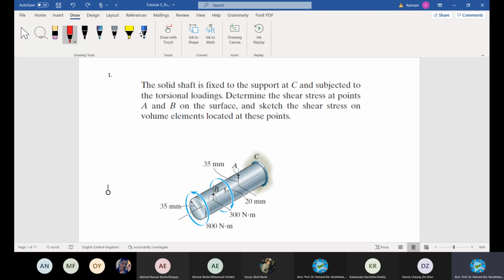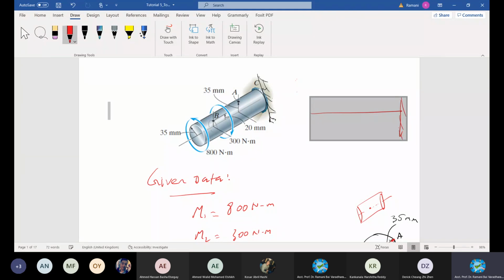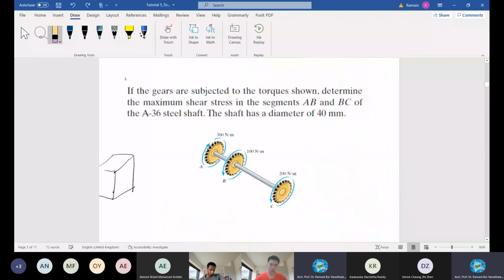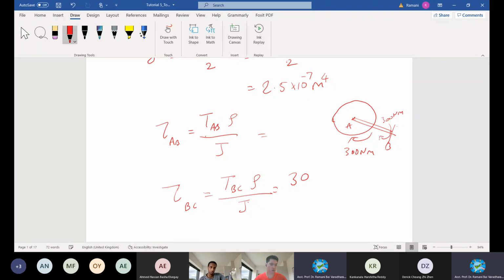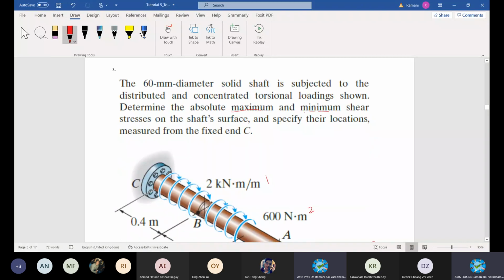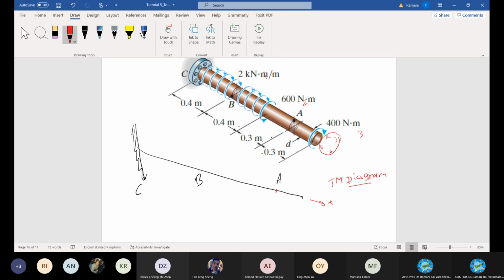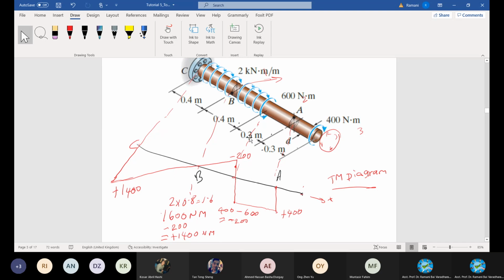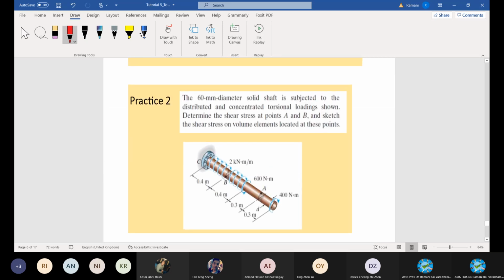WEEK 7 TUTORIAL CLASS ON TORSION 17 2 21